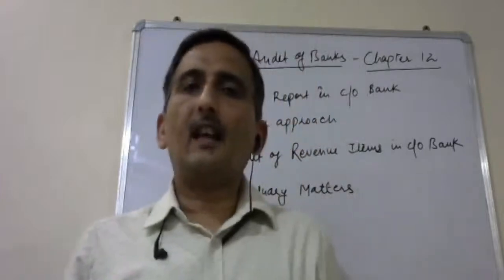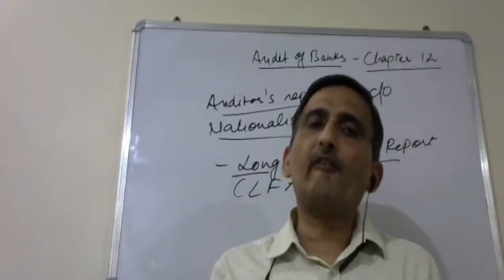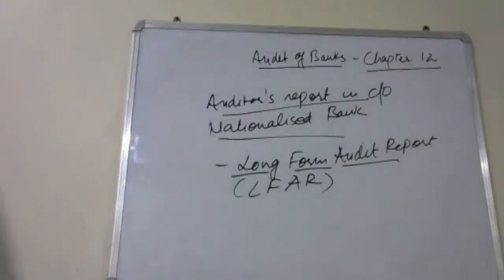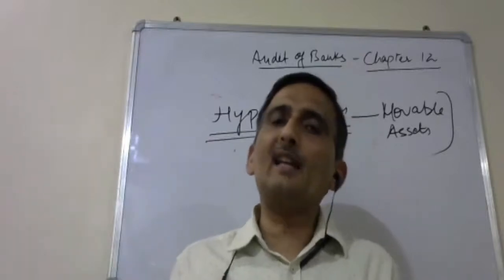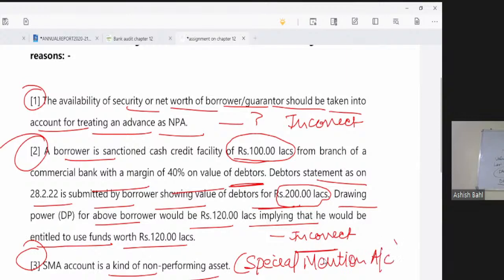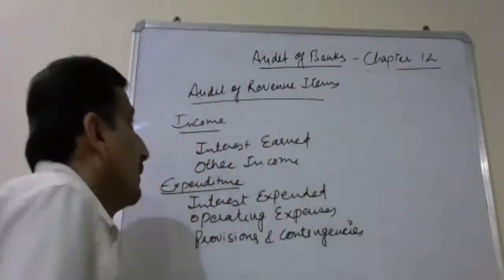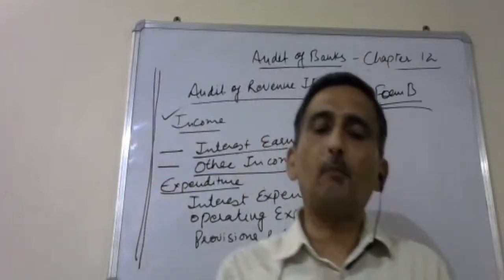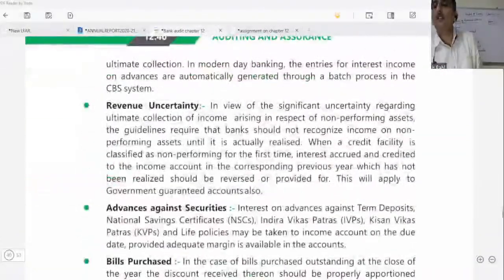Intermediate Paper 6: AA | Topic: Chapter 12: Audit of Banks |Session 2 |27 March, 2022